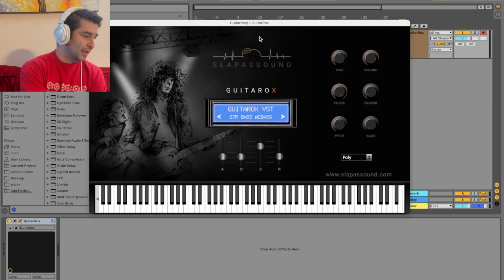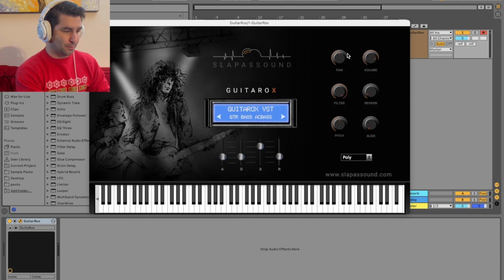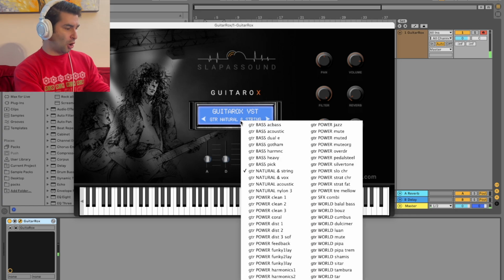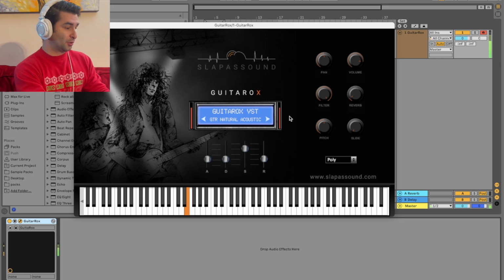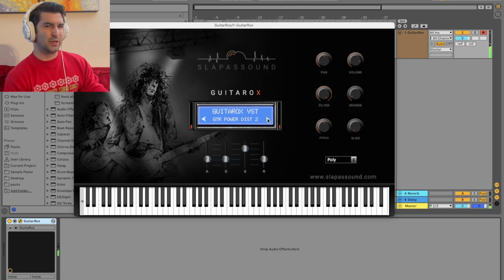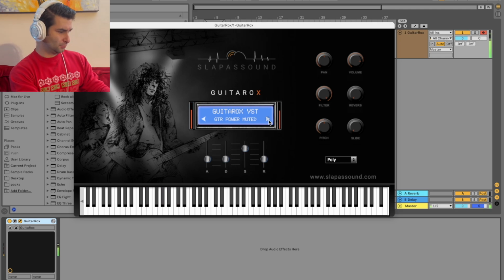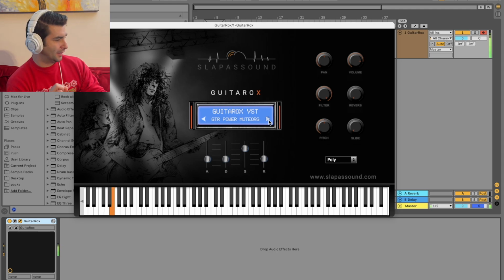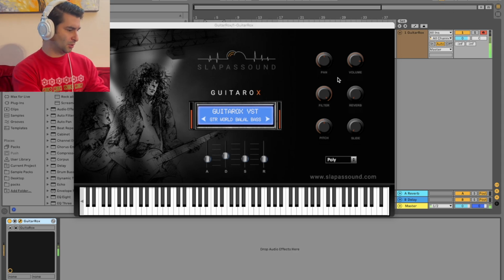GUITAROX - FREE Guitar VST Plugin | BEST Free VST Plugins Detective 🕵️🔎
GUITAROX is a FREE Guitar VST Plugin / FREE Rompler VST Plugin

🤦LINK NOTE: Unfortunately due to complications with YouTube, I can't risk posting links to free plugins

💰Submit your music to YouTube Content ID and GET PAID when someone uses your music